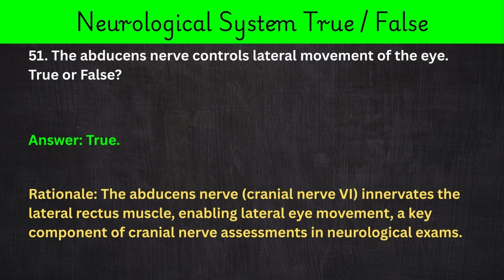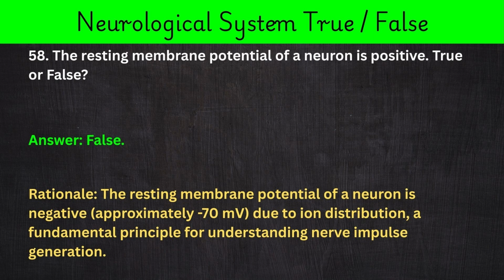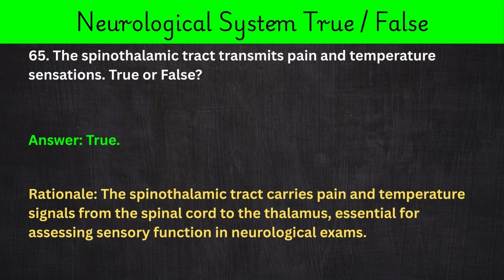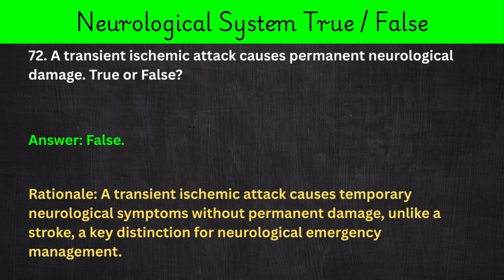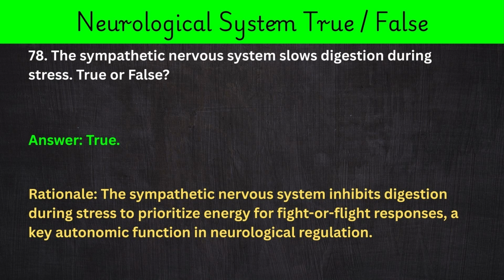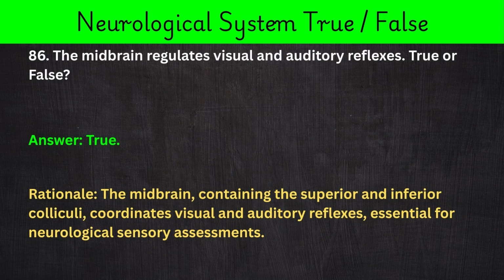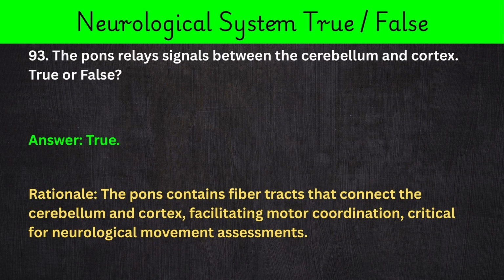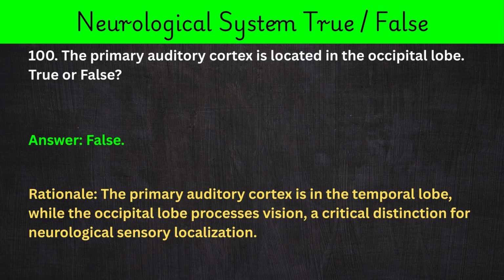Conquer the NCLEX: Tackle 50 Neurological True/False Challenges with Expert Rationales! Part 2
Ready to test your knowledge of the neurological system and boost your chances of passing the NCLEX? This video features 50 True or False questions with detailed rationale to help you understand core neurological concepts and sharpen your critical thinking skills. Perfect for students in nursing school, those preparing for the NCLEX Review, or anyone working through a nclex comprehensive exam.

We cover essential topics such as brain and spinal cord function, neurological disorders, and key symptoms—all explained with straightforward answers and rationales to reinforce your learning. Whether you're studying for ATI, the HESI exam, or working toward your Nursing Licensure, this is a powerful tool for mastering the material.

Use this video as part of your test preparation or personal study guide. It’s designed to strengthen your grasp of nursing rationale, improve your performance in nursing exams, and help you succeed in today’s demanding health care environment.

Let’s take one more step together on the path to nursing success!